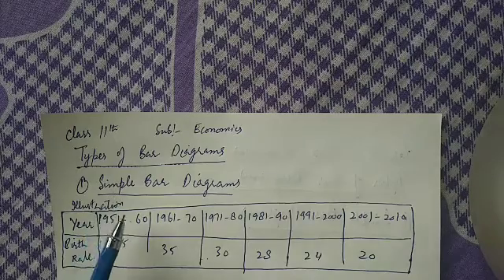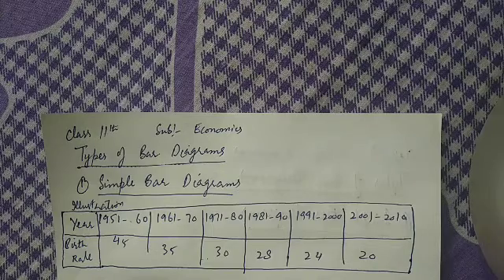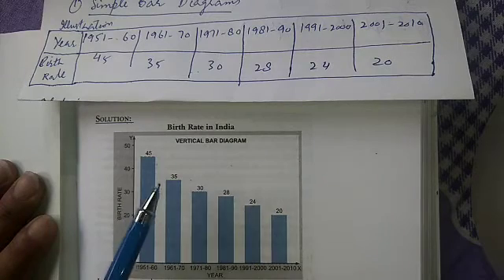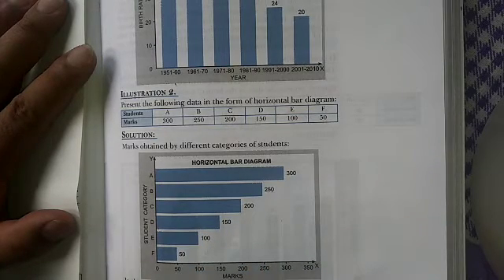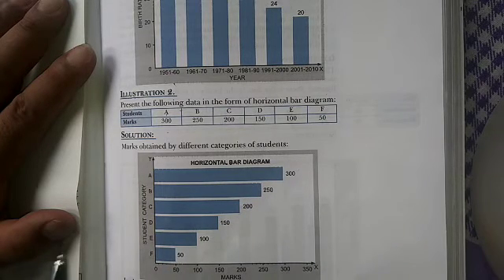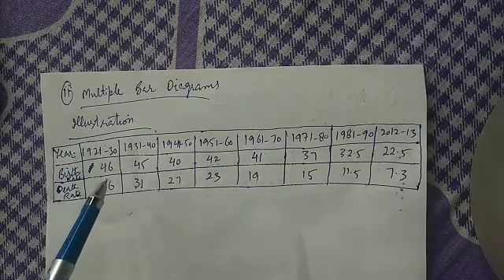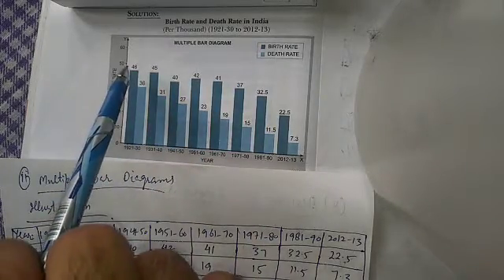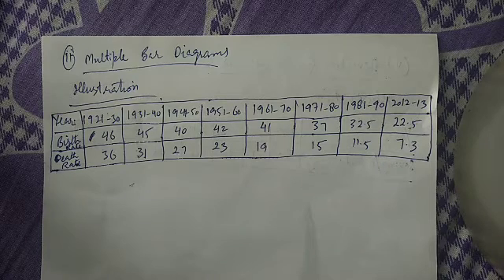Types of Bar Diagrams:(Part1)